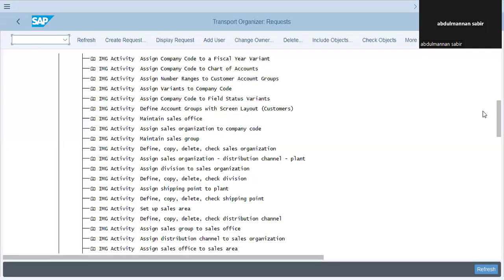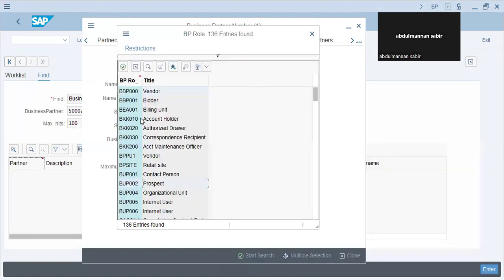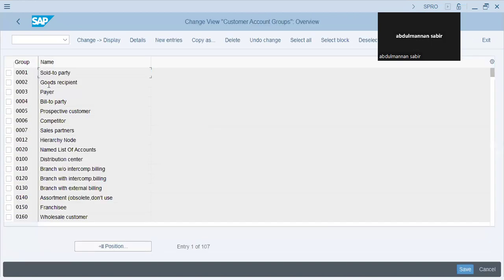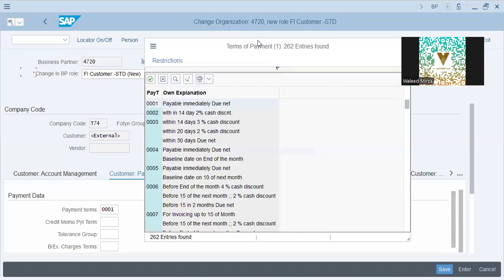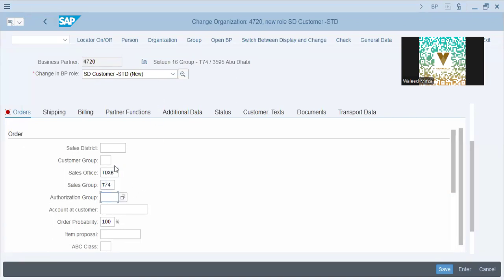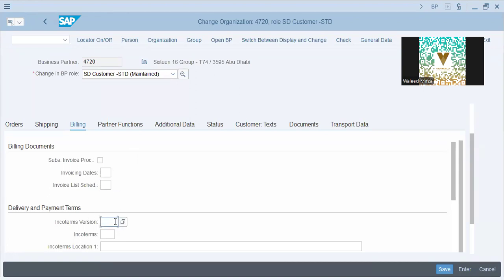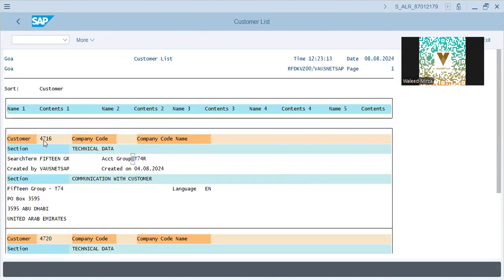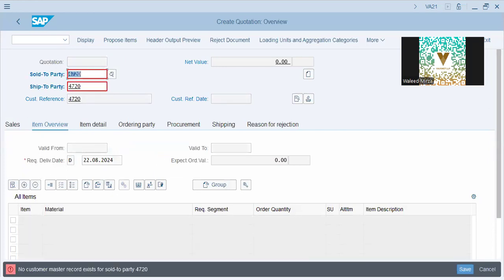SAP SD/MM Configuration: Creating Customer Master through BP Tcode for Finance & Sales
Unlock the power of SAP SD/MM with VAUSNET's in-depth tutorial on creating Customer Master records using the BP Tcode for Finance, Sales, and Generalized Data. This step-by-step guide simplifies the process of integrating crucial business partner information across different modules in SAP, making it a must-watch for both beginners and experienced SAP professionals.

VAUSNET is a leader in ERP consulting, digital marketing, web app development, and more. Stay updated with our latest content and resources by following our social channels.

SAP SD, SAP MM, customer master creation, BP Tcode, SAP configuration, finance integration, sales module, ERP consulting, VAUSNET, digital marketing, web app development, real estate marketing